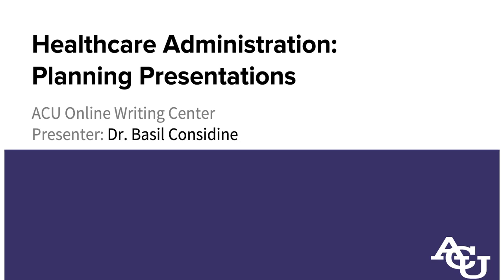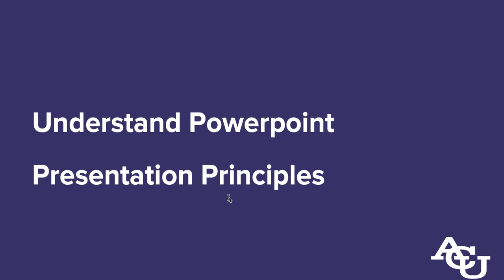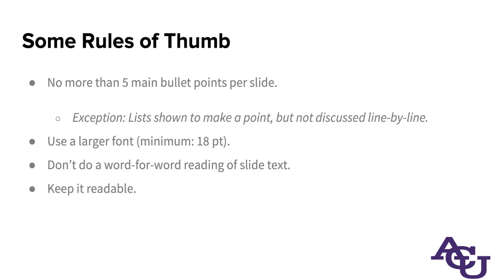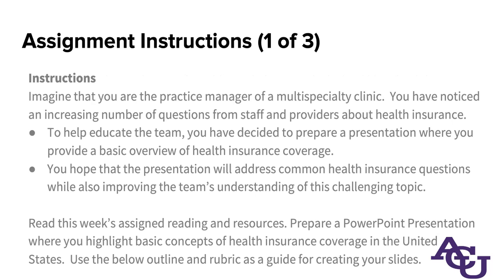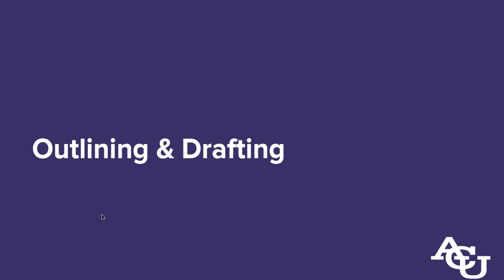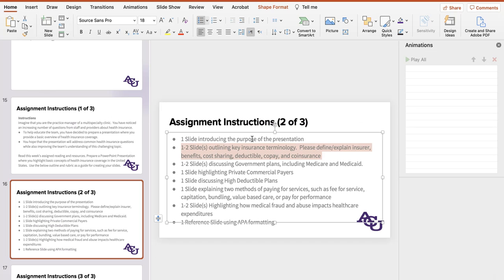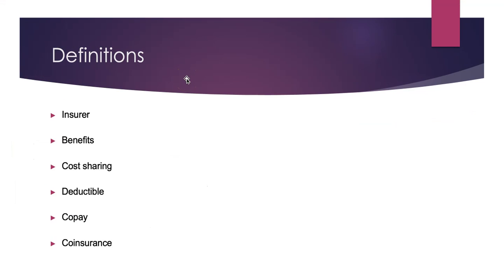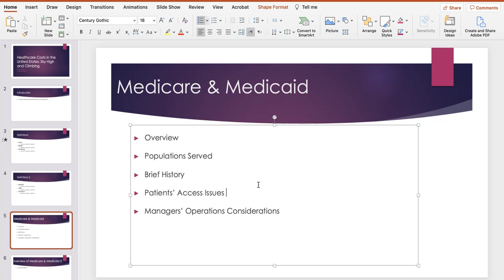HCAD: Planning Presentations | ACU Online Writing Center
This skills-based webinar is designed to familiarize students with how to plan an effective presentation, using HCAD 201's Week 5 Assignment 1: Health Insurance Presentation as an example.